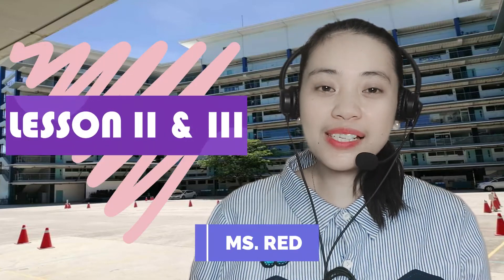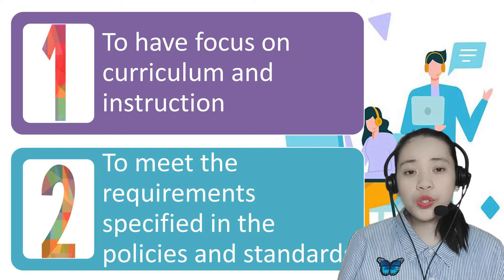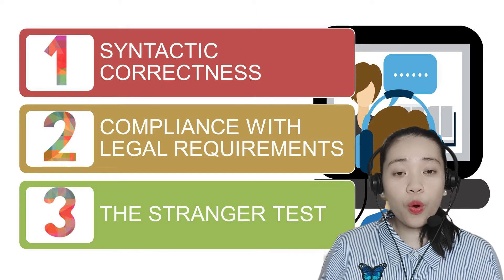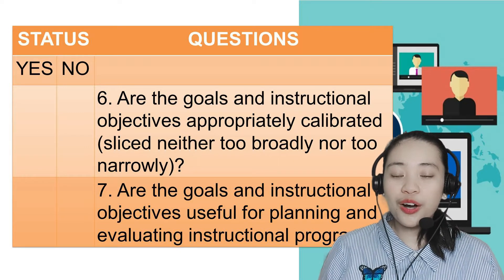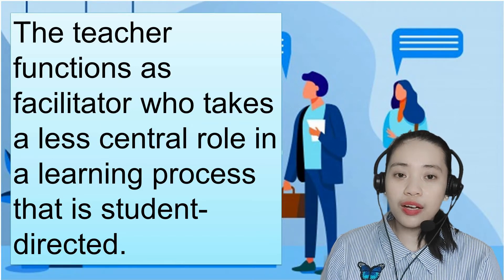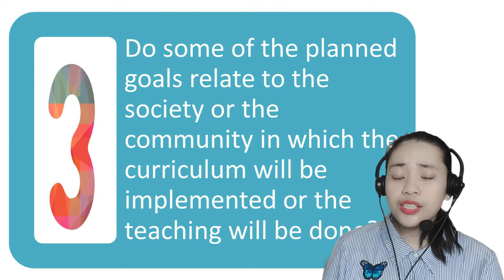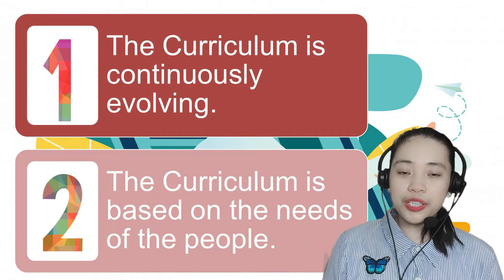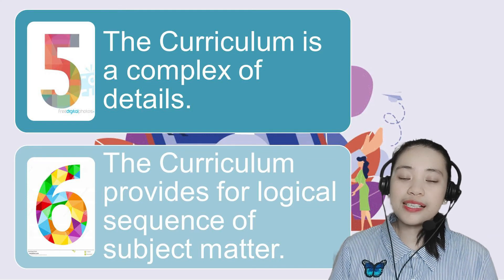Cur Dev Module 3 Lesson 2 & 3: Criteria & Characteristics of a Good Curriculum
CRITERIA: A set of standards to be followed in the assessment. Specifically, as they apply to curriculum, criteria are a set of standards upon which the different elements of the curriculum are being tested.
The criteria will determine the different levels of competencies or proficiency of acceptable task performance.

Characteristics of a Good Curriculum are:

1. The Curriculum is continuously evolving.
2. The Curriculum is based on the needs of the people.
3. The Curriculum is democratically conceived.
4. The Curriculum is the result of a long-term effort.
5. The Curriculum is a complex of details.
6. The Curriculum provides for the logical sequence of the subject matter.
7. The Curriculum complements and cooperates with other programs of the community.
8. The Curriculum has educational quality.
9. The Curriculum has administrative flexibility.